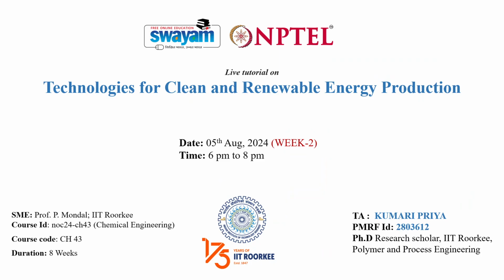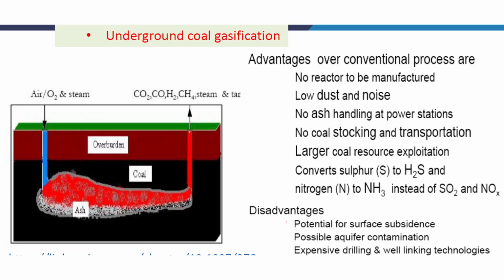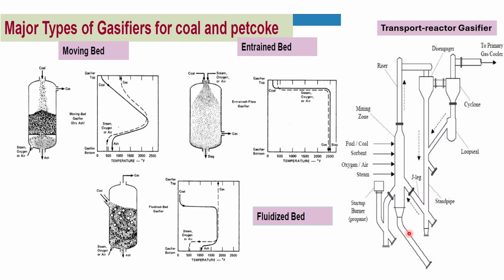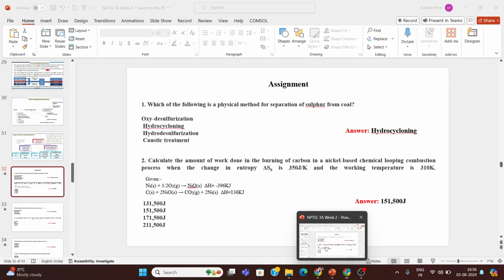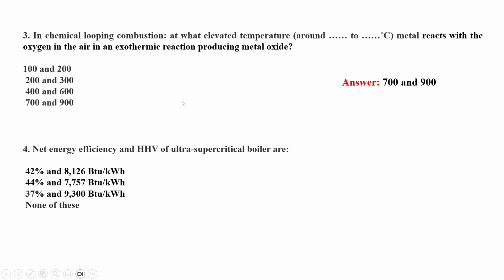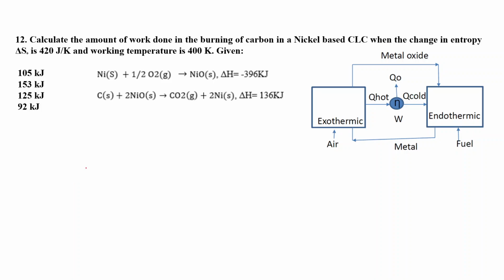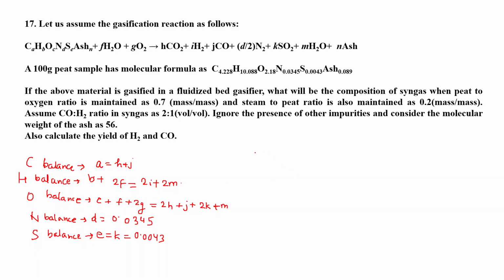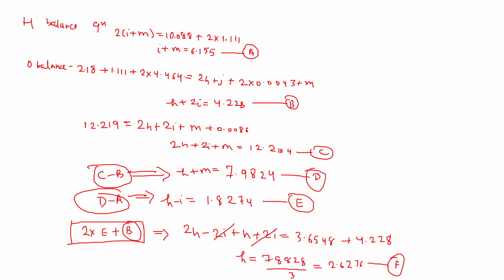NPTEL- Technologies for Clean and Renewable Energy Production | Week 2 | PMRF TA